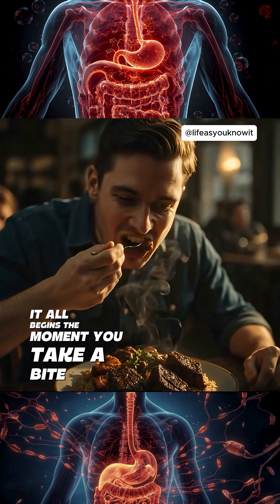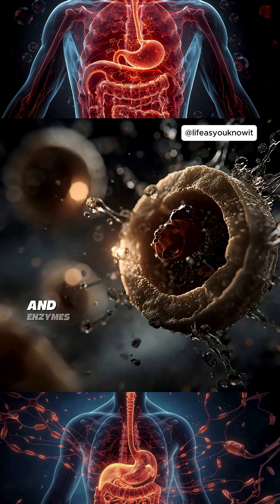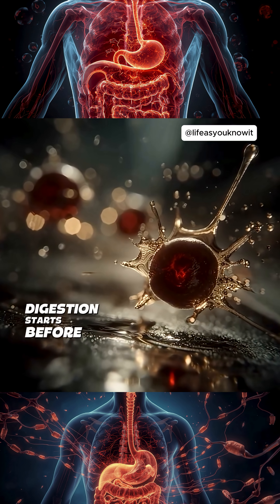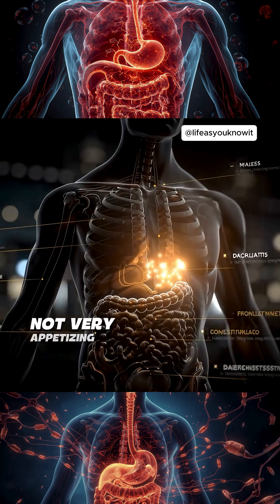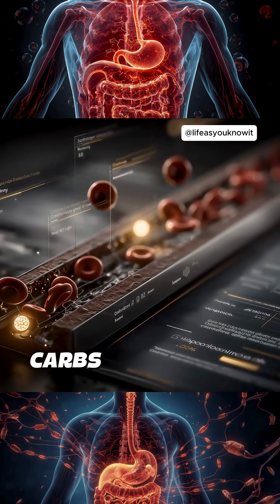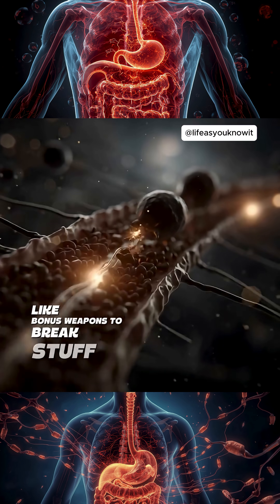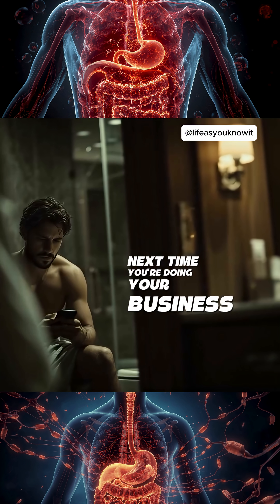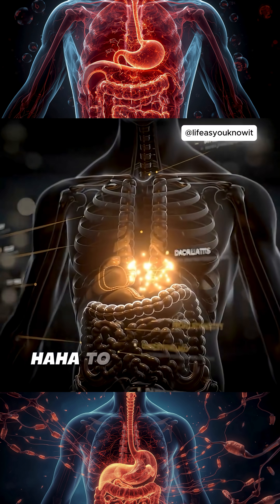Your Stomach:A Cauldron of Acid and Enzymes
Your stomach is more powerful than you think. This muscular cauldron mixes food with hydrochloric acid so strong it can dissolve metal — yet your body is perfectly designed to protect itself.

Every bite you take sparks a chemical battle of enzymes and acids, turning food into the fuel that keeps you alive.

This is Life As You Know It — cinematic science shorts that reveal the hidden wonders of your world.

👉 Did you know your stomach lining replaces itself every few days to survive the acid?